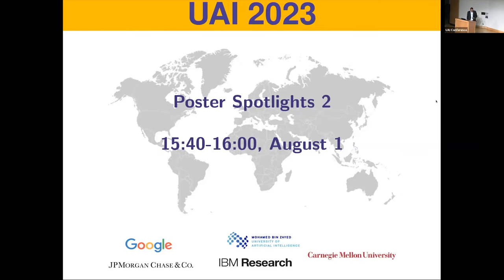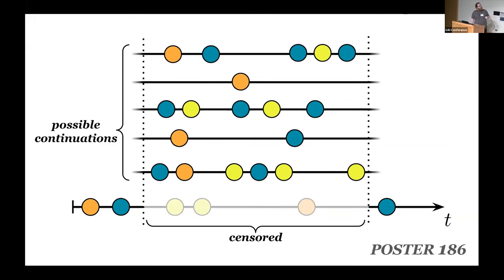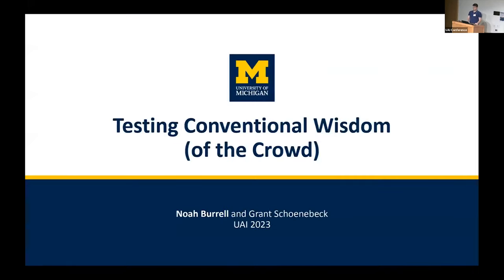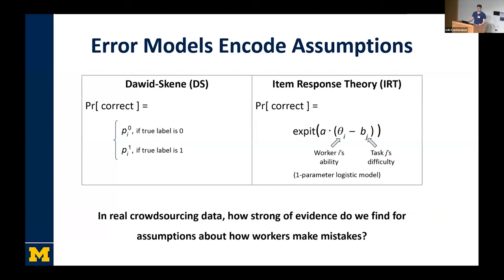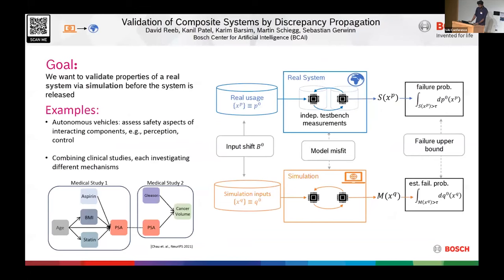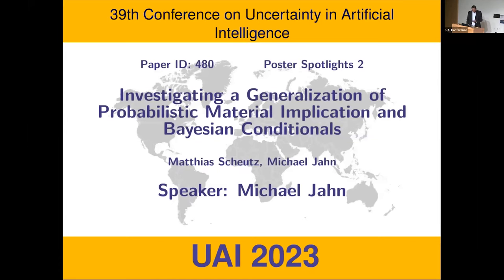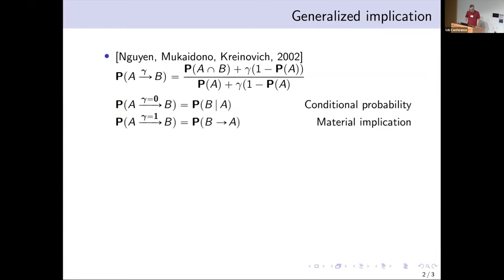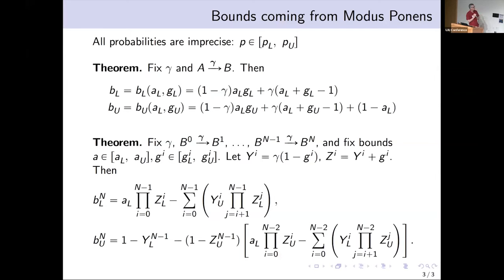UAI 2023 Poster Spotlights 2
Poster Spotlights 2 (session chair: Taposh Banerjee)

651   |   Adaptivity Complexity for Causal Graph Discovery
Davin Choo, Kirankumar Shiragur,

707   |   Phase-shifted Adversarial Training
Yeachan Kim, Seongyeon Kim, Ihyeok Seo, Bonggun Shin,

804   |   Fast Proximal Gradient Descent for Support Regularized Sparse Graph
Dongfang Sun, Yingzhen Yang,

56   |   Stochastic Generative Flow Networks
Ling Pan, Dinghuai Zhang, Moksh Jain, Longbo Huang, Yoshua Bengio,

654   |   Dirichlet Proportions Model for Hierarchically Coherent Probabilistic Forecasting
Abhimanyu Das, Weihao Kong, Biswajit Paria, Rajat Sen,

186   |   Inference for Mark-Censored Temporal Point Processes
Alex James Boyd, Yuxin Chang, Stephan Mandt, Padhraic Smyth,

643   |   Testing Conventional Wisdom (of the Crowd)
Noah Burrell, Grant Schoenebeck,

297   |   Validation of Composite Systems by Discrepancy Propagation
David Reeb, Kanil Patel, Karim Said Barsim, Martin Schiegg, Sebastian Gerwinn,

480   |   Investigating a Generalization of Probabilistic Material Implication and Bayesian Conditional
Matthias Scheutz, Michael Jahn.